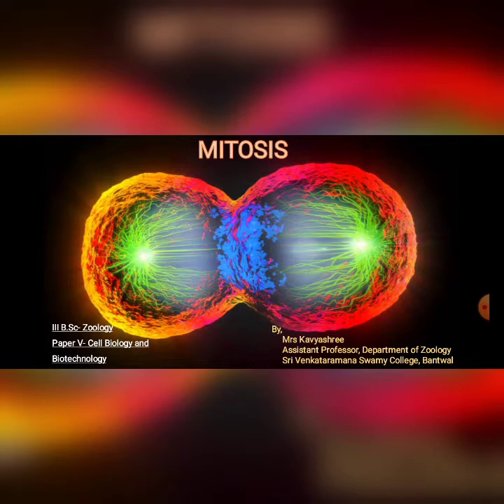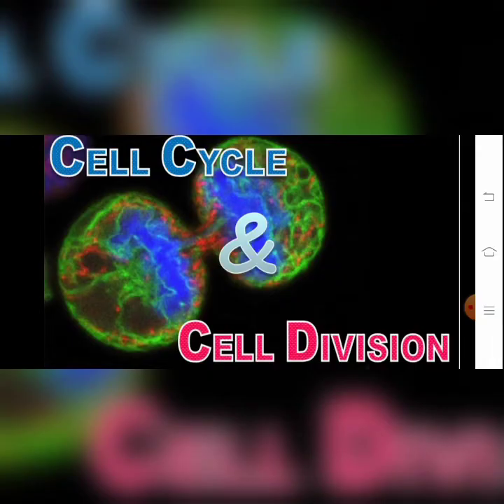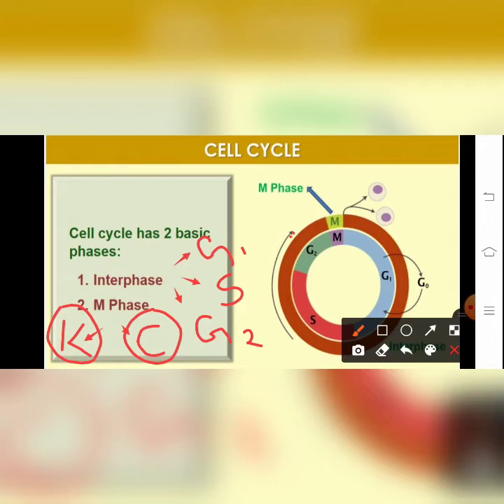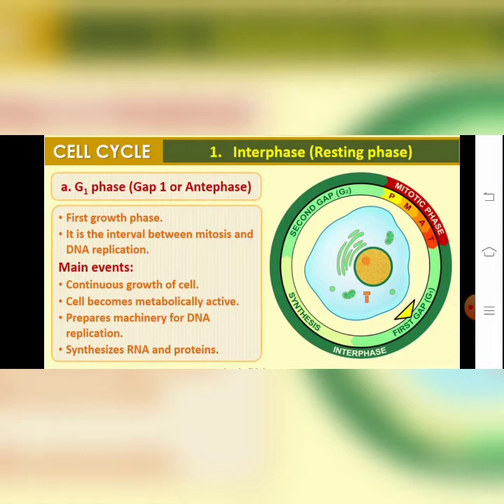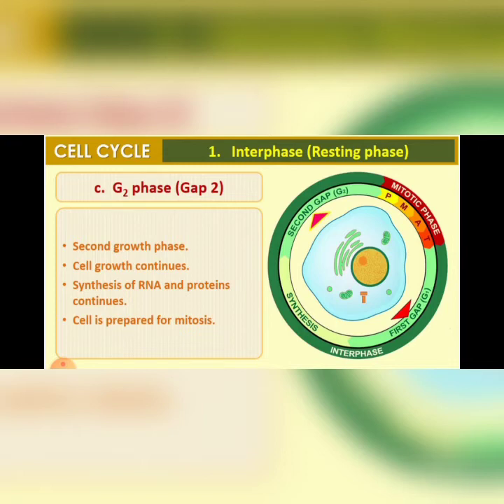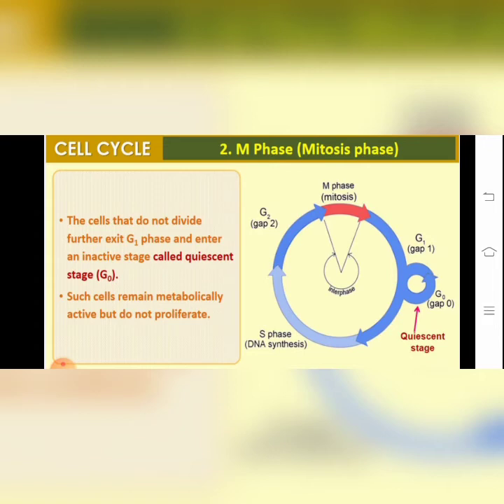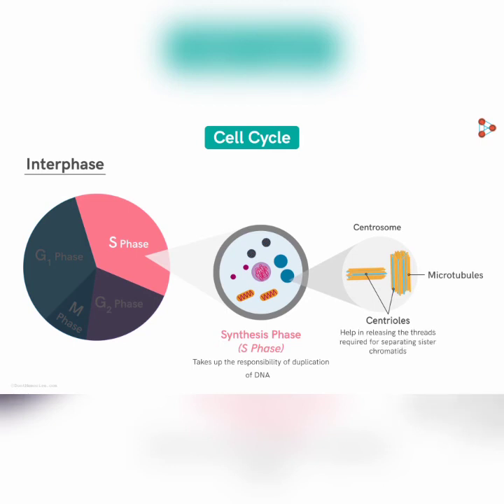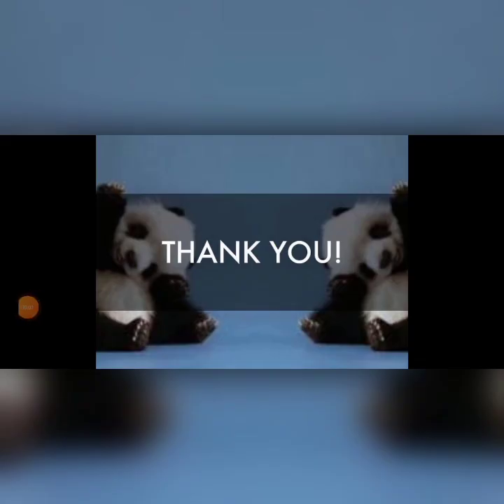III B.Sc Paper V : Cell Biology and Biotechnology lecture by Ms. Kavya Shree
Unit 3- Cell Biology- Mitosis